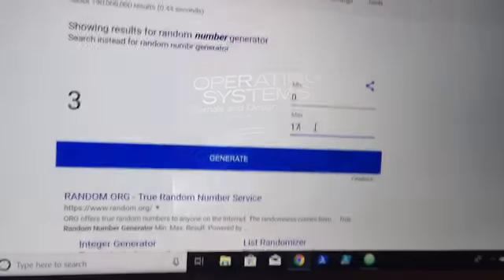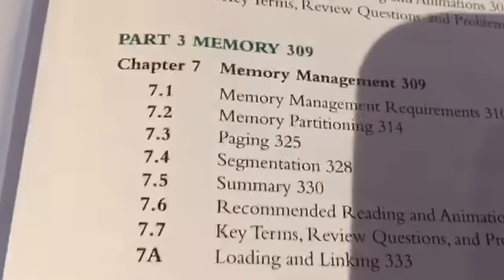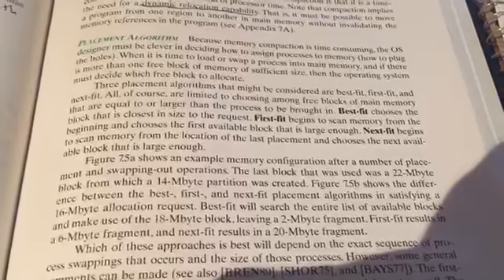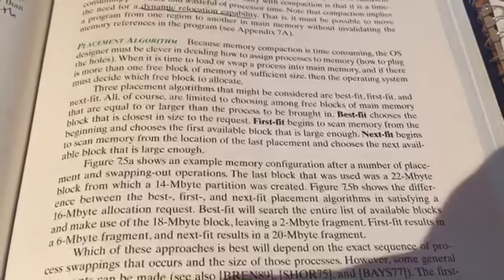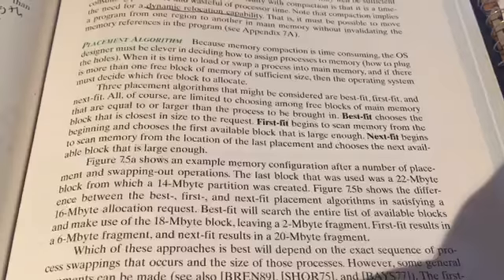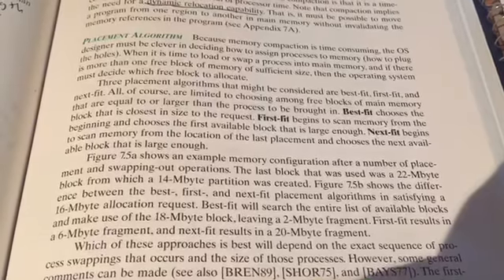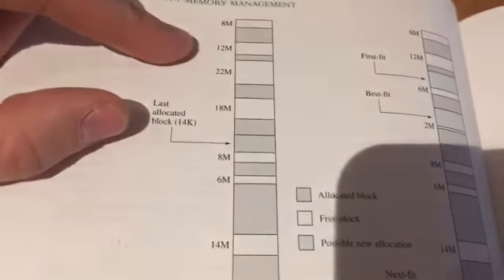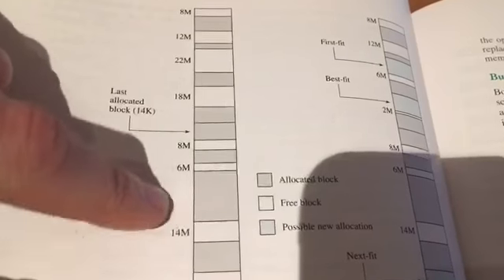Noodlin’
I choose a problem out of a textbook and try to solve it.